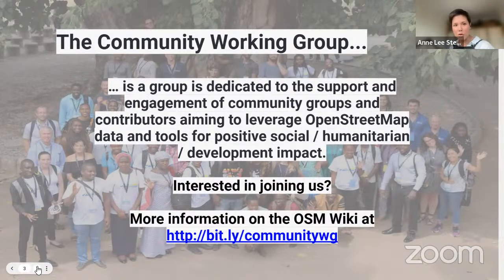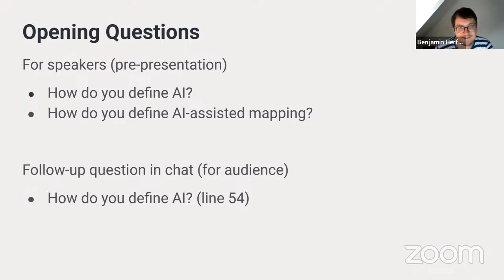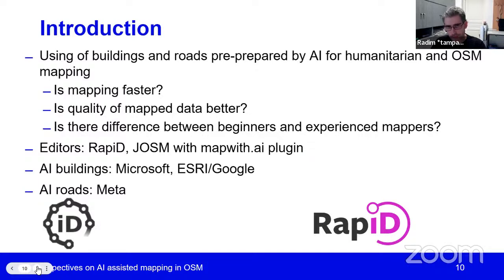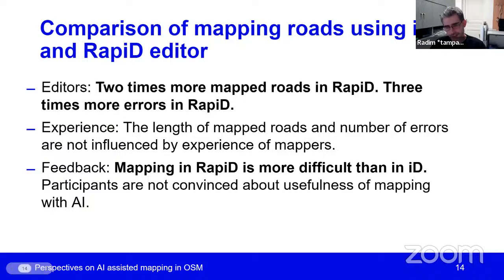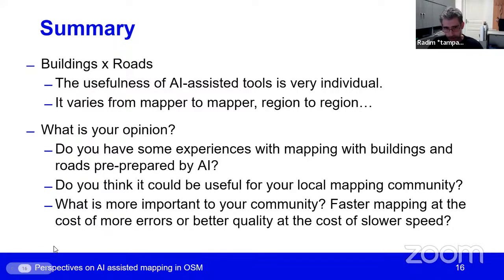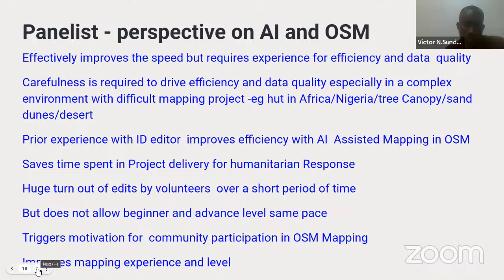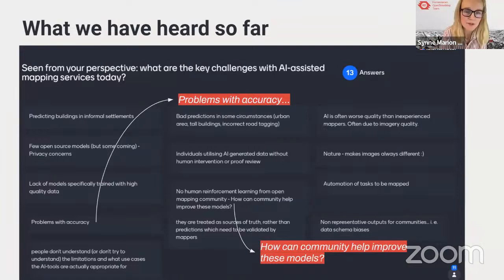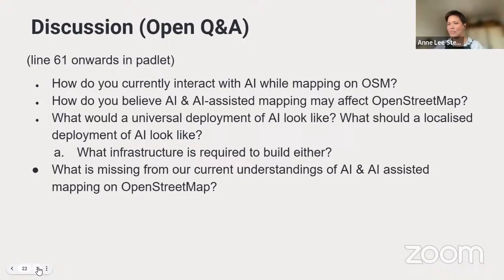Session 2: What are your perspective on AI assisted mapping in OSM?